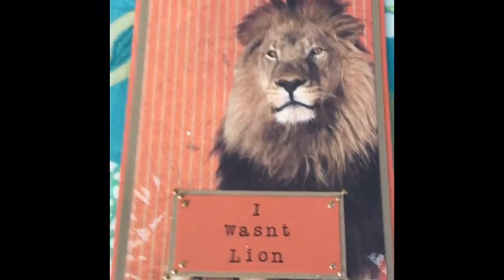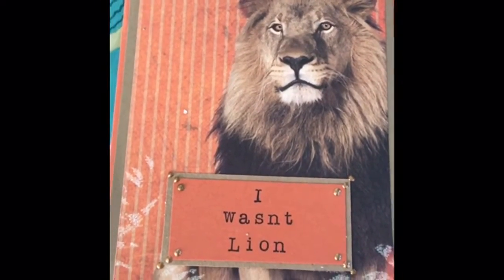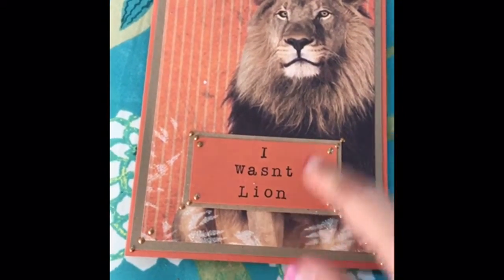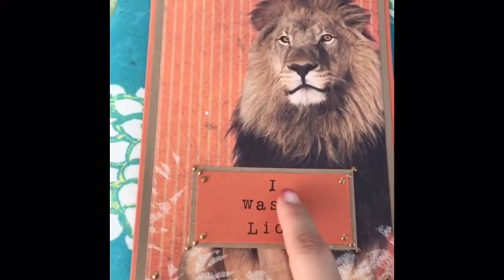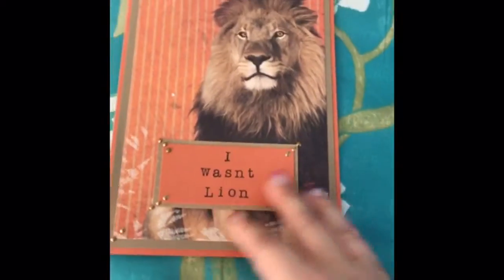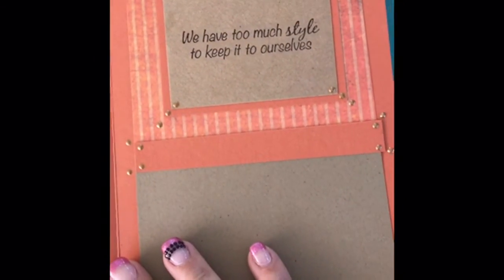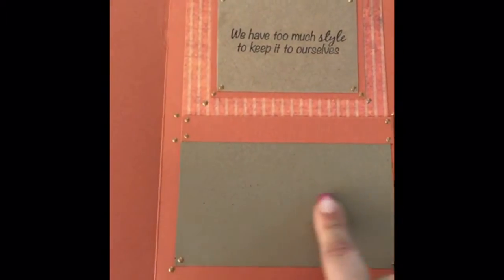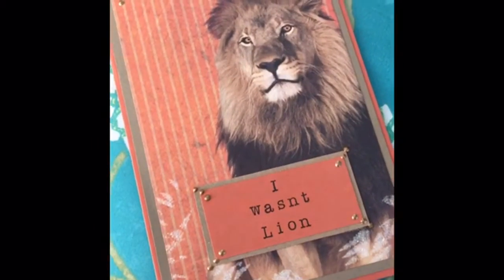April 5 ME 2016 I'm not Lion card